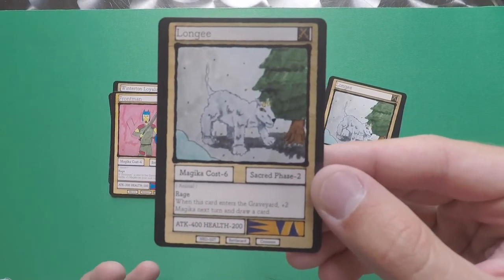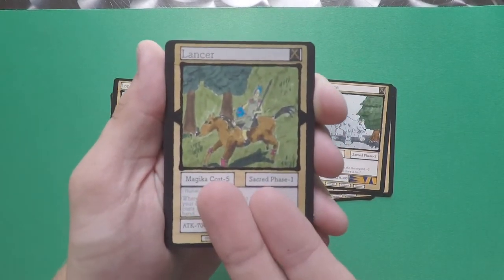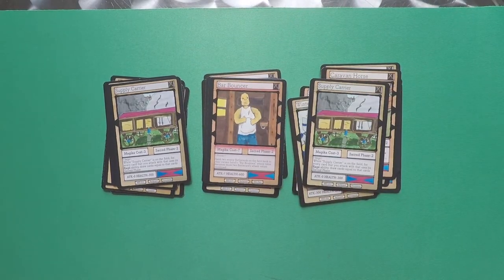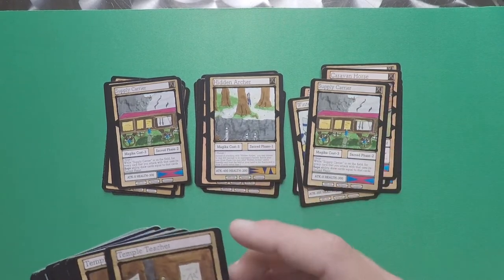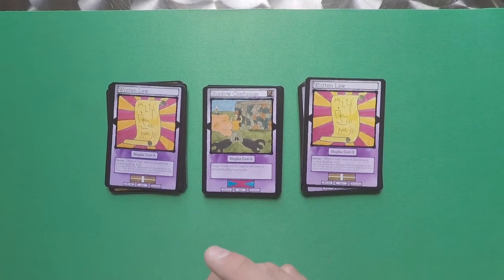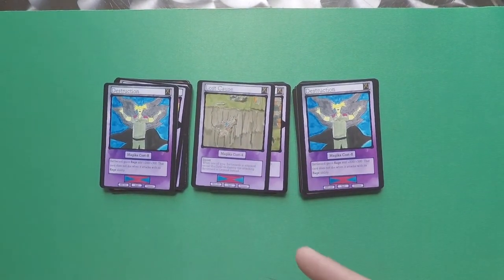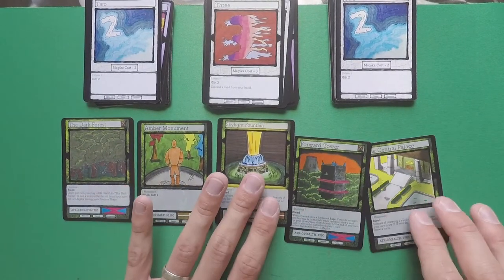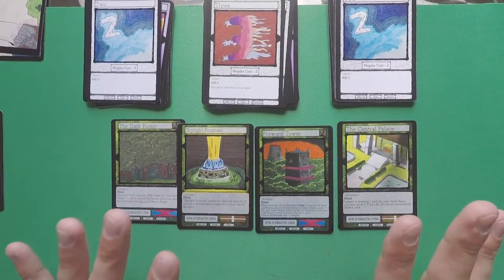Linford/Winterton Deck Profile | Kingdoms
In this video, I show you a recent Borim build I made using the Kingdoms of Linford and Winterton. Most likely not a Tier 1 deck but certainly a lot of fun to play with.